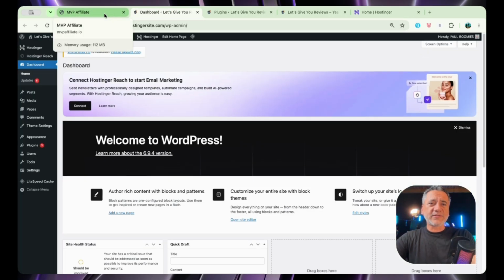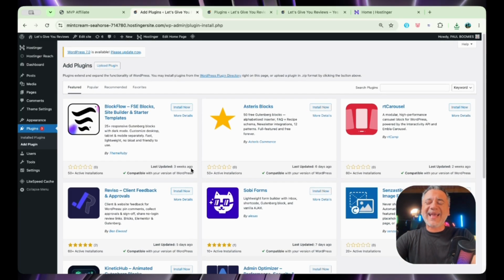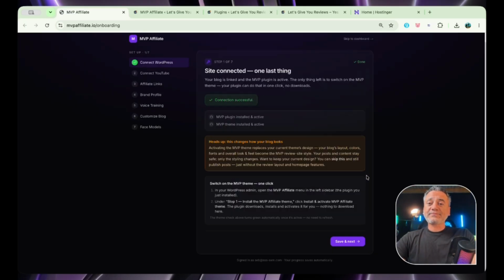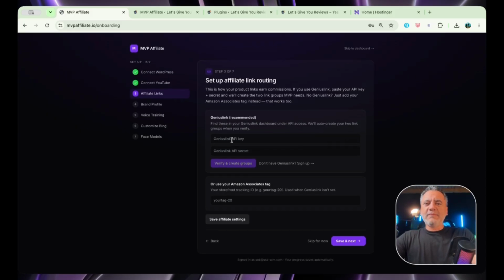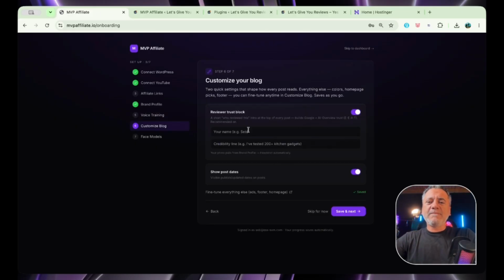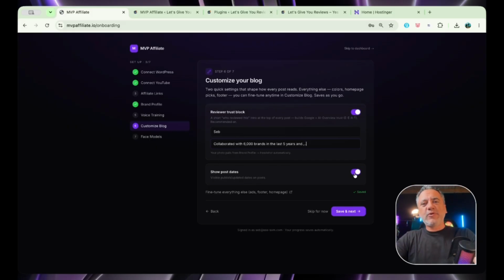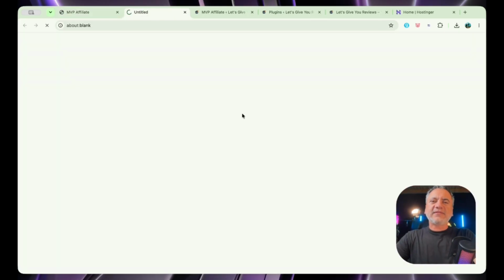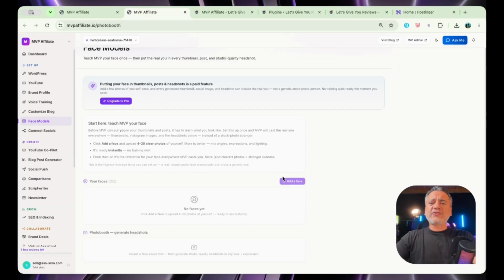Step 1: How to Get Started with MVP Affiliate's Onboarding Wizard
Get MVP Affiliate set up in under 10 minutes — from zero to your first AI-generated post.

In this tutorial I walk you through the complete onboarding process: connecting your WordPress site, installing the MVP plugin, linking your YouTube channel, and getting everything configured before you hit the dashboard for the first time.

What's covered:

Installing the MVP Affiliate WordPress plugin
Connecting your site and verifying the connection
Linking your YouTube channel (OAuth)
Setting up your brand profile
Getting to your dashboard ready to generate

Install the WordPress plugin:
Search "MVP Affiliate" in your WP plugin directory, or go to Plugins → Add New inside WordPress.

Need help after setup?
Use the MVP Help Desk inside the app (bottom of the sidebar) — it answers setup questions instantly.